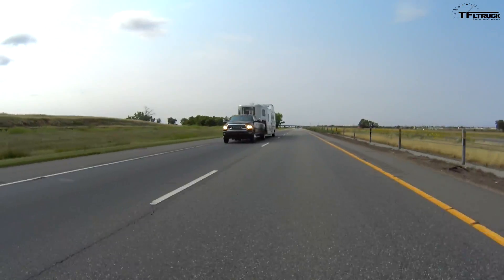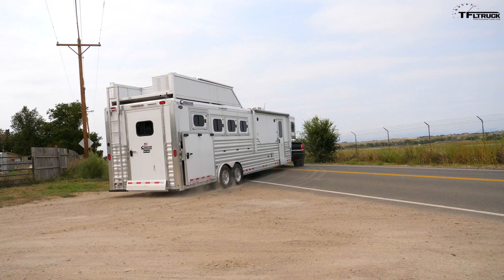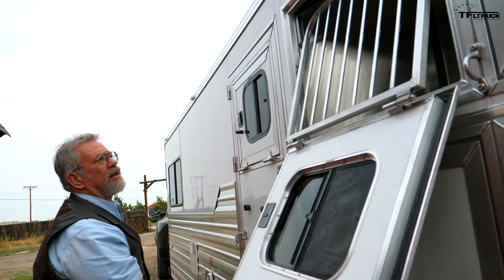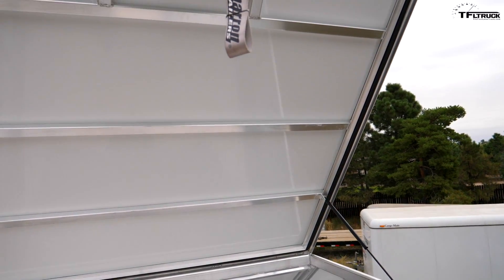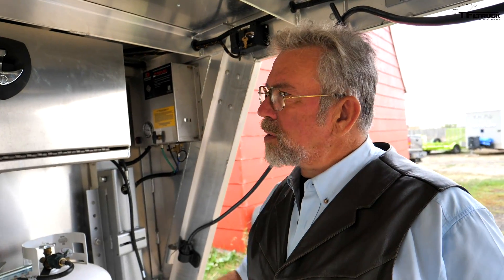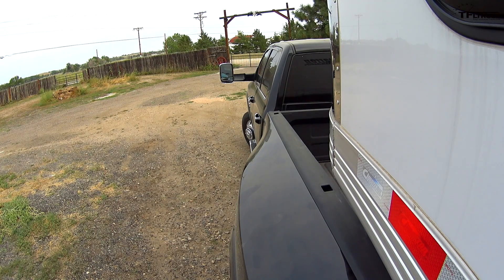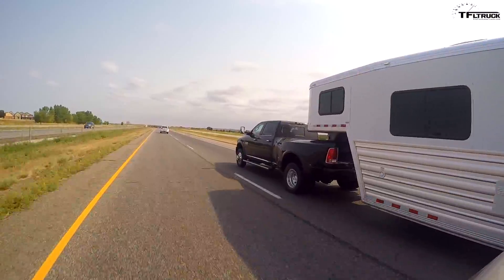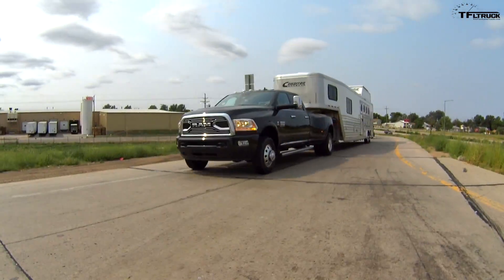Ram HD Dually Review: How to Tow Big and Heavy!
) Visit for more info on the Trailer. Thanks to Transwest for the loan of the Horse Trailer with living quarters.

2017 Ram HD Dually Review.